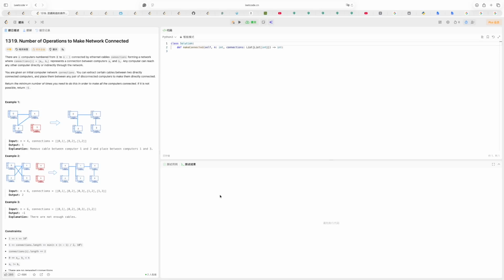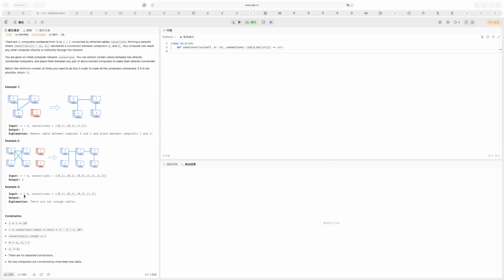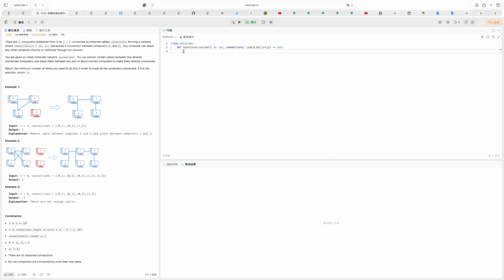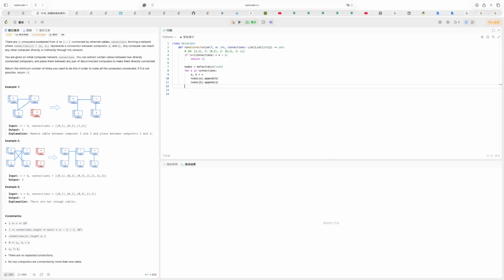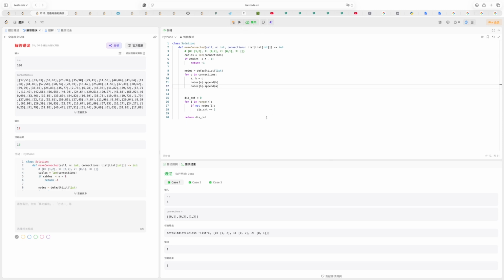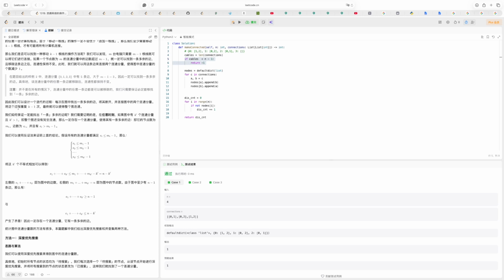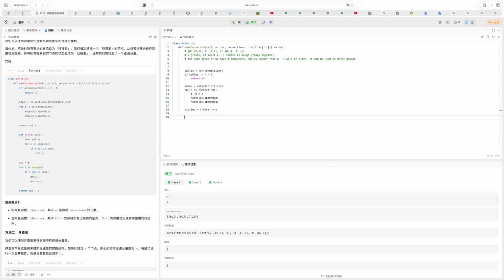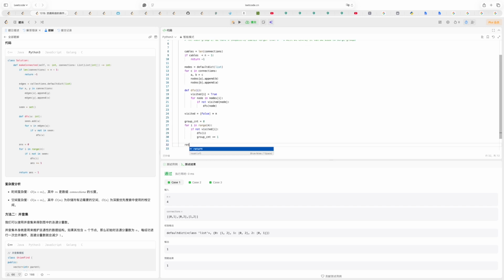每天陪我刷題直到找到工作 day 26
1319. Number of Operations to Make Network Connected

為什麼答案是連通塊的個數減一？
有n台電腦的話最少只要n - 1條線就能把全部電腦連在一起，所以 n 小於 connections length的話就return -1。

這就代表其他情形都找得到解答，也就是只需要n - 1條線就能把全部電腦連在一起。但問題是要移動幾次線路呢？

所以必須來看連通塊的數量，如果連通塊數量是1，那不用移動任何一條線路，答案是0。如果連通塊數量是2，因為必定存在解答（他線的數量大於等於 n - 1）那就表示有某個連通塊有多餘的線路，也就是可以移動該連通塊的多餘線路去把兩個不相鄰的連通塊合併。又因為合併兩個連通塊最少只要一條線，所以最少只需要移動一條多餘的線路就可以合併了。把兩個連通塊擴展到n個連通塊，那最少只需要移動n - 1條線路就可以合併了。（這些多於的線路可能存在於不同的連通塊中）